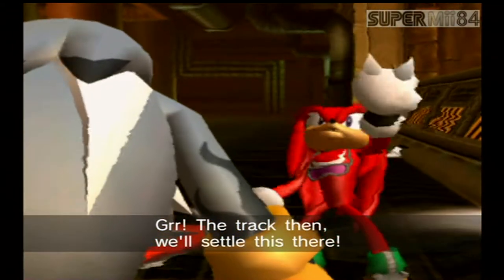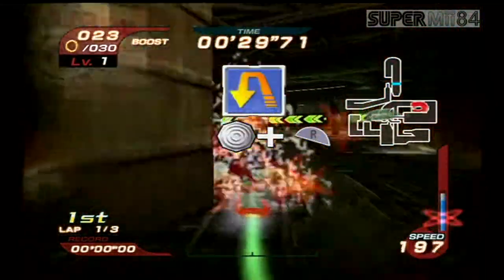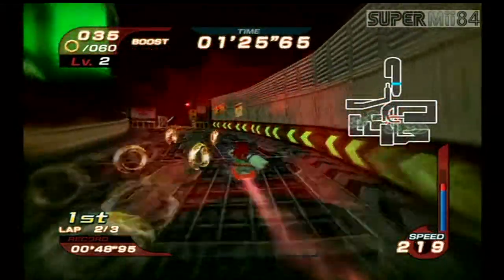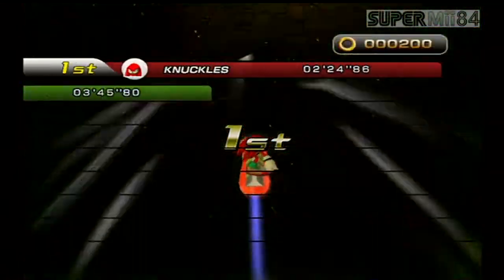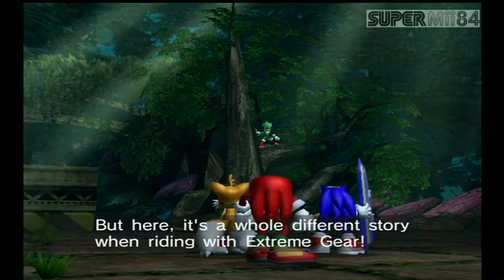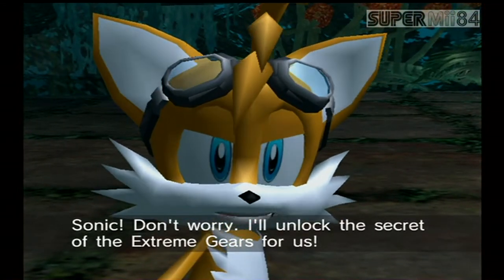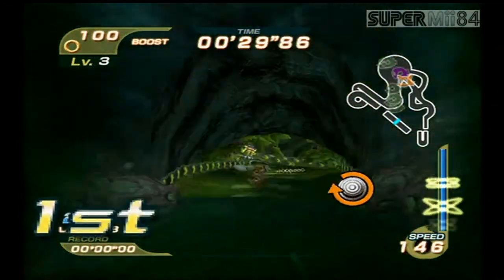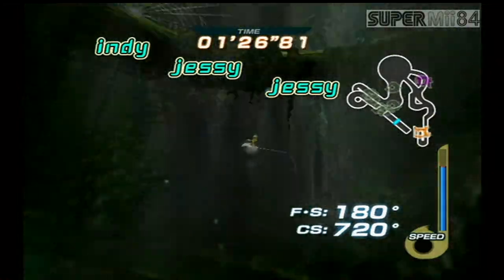Sonic Riders - Episode 2 | It's My Enemy Stand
In this episode we continue the heroes story with Knuckles and Tails in Egg Factory and Green Cave.